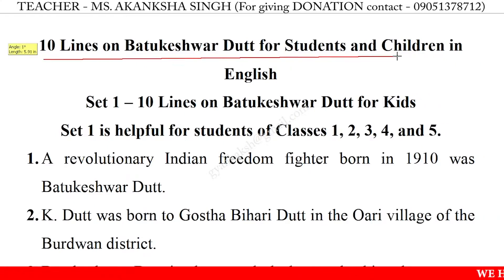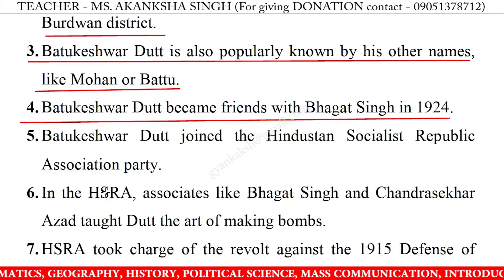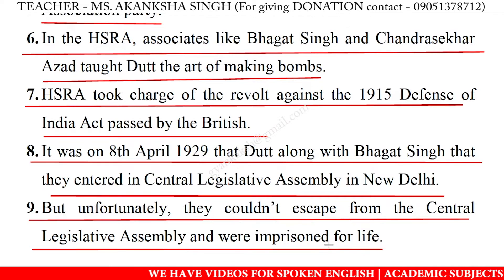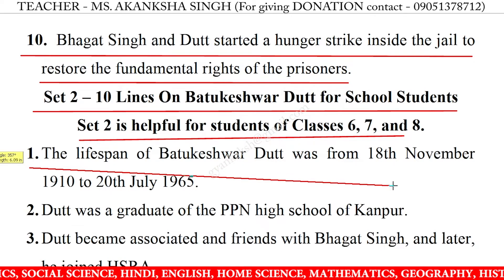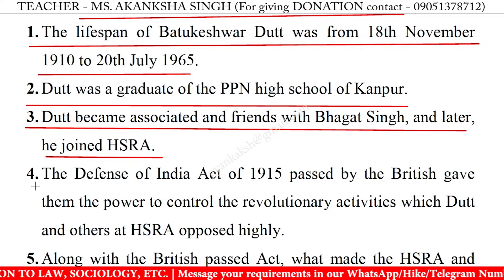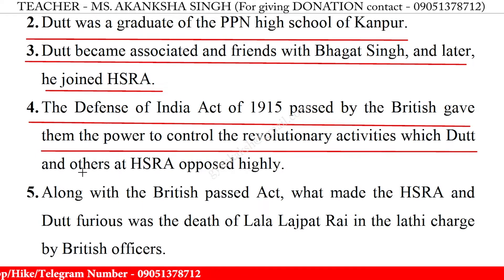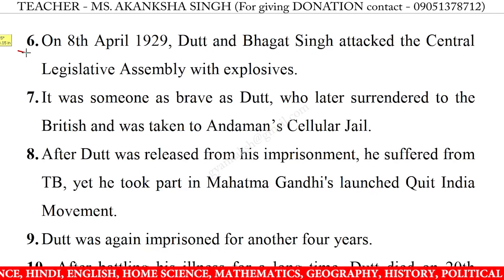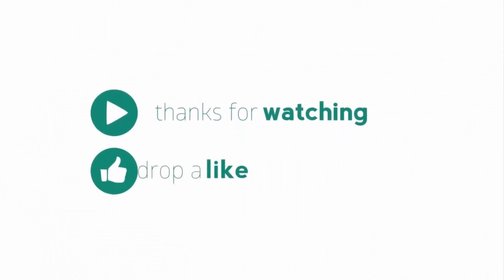10 Lines on batukeshwar dutt in english | few lines on batukeshwar dutt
10 Lines on batukeshwar dutt in english | batukeshwar dutt 10 lines essay | few lines on batukeshwar dutt in english writing | batukeshwar dutt speech in english 10 lines

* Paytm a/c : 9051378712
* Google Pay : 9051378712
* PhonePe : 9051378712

10 lines on batukeshwar dutt,
10 lines on batukeshwar dutt essay,
10 lines on batukeshwar dutt in english,
10 lines on batukeshwar dutt,
batukeshwar dutt 10 lines essay,
batukeshwar dutt 10 lines in english,
batukeshwar dutt 10 lines,
batukeshwar dutt essay in english 10 lines,
batukeshwar dutt speech in english,
10 lines on batukeshwar dutt for class 1,
10 lines on batukeshwar dutt for class 3,
10 lines on batukeshwar dutt for class 5,
10 lines on batukeshwar dutt for class 4,
few lines on batukeshwar dutt,
few lines on batukeshwar dutt in english